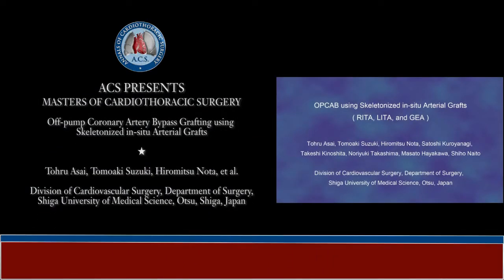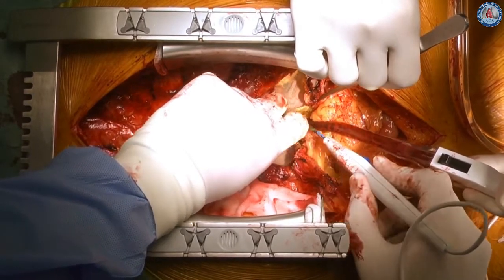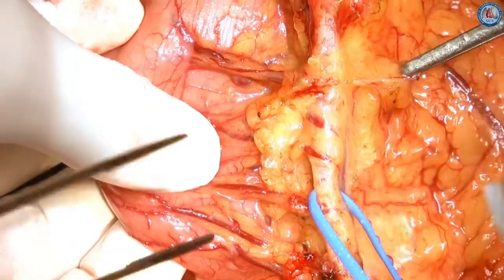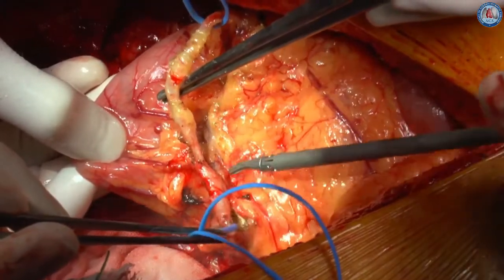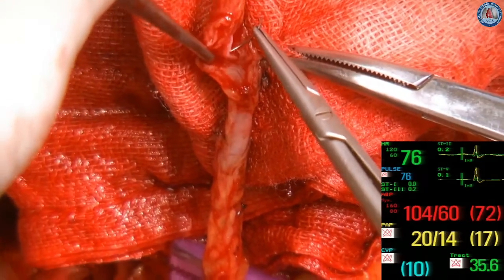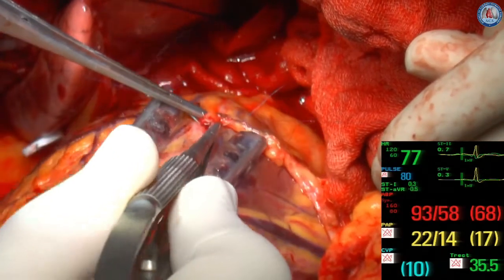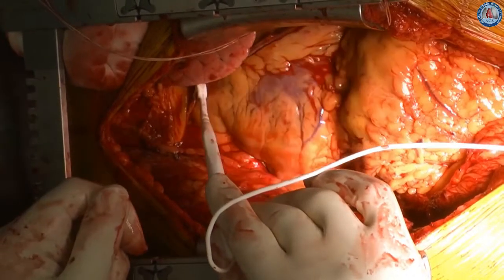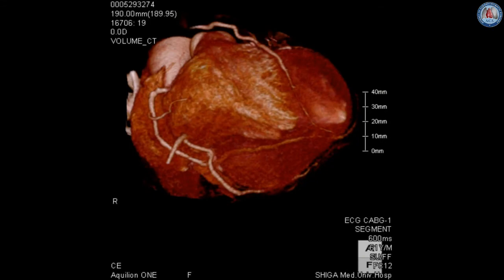Gastro epiploic artery in CABG use of GEA as conduit for OPCABG.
Very interesting video I personally edited from Annals of Cardiothoracic Surgery about the technique of harvesting and utilization of GEA artery as consuit in OPCABG. The technique and the video are from Prof Tohru Asai Shiga University of Medical Science. Otsu. Japan